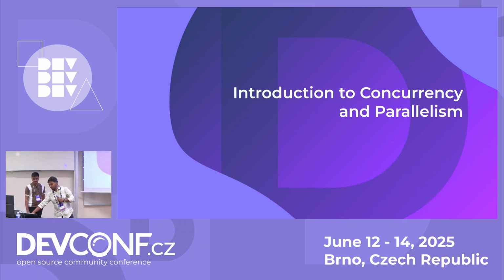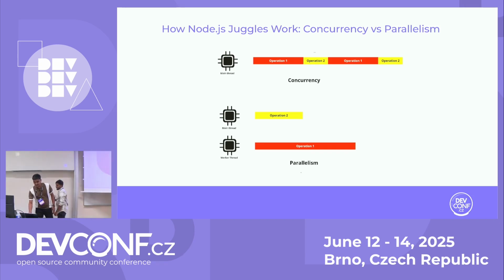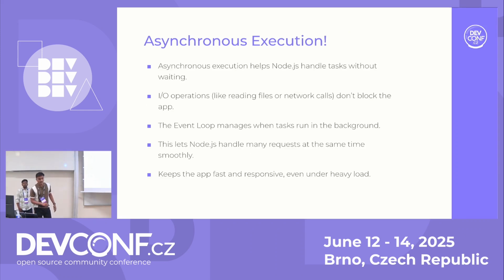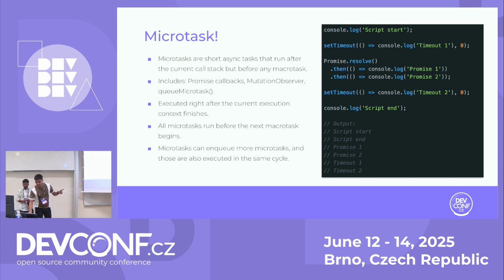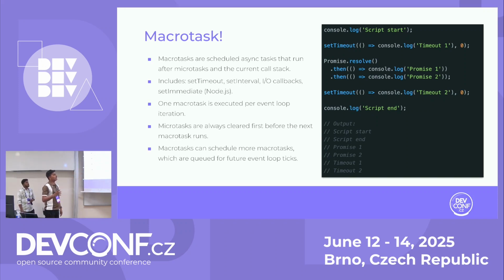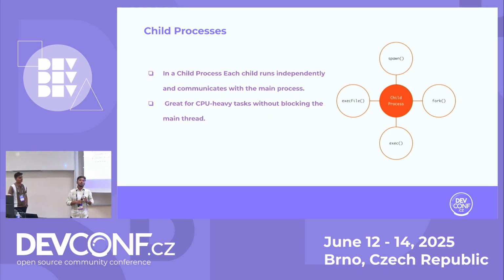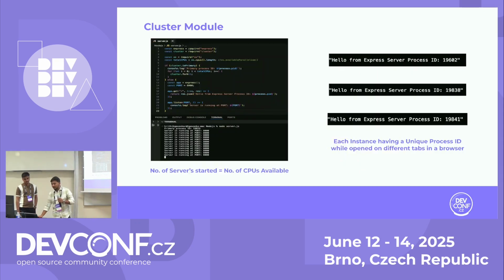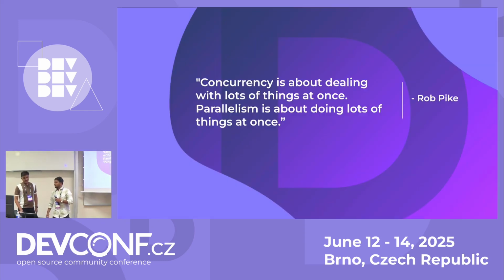Concurrency vs Parallelism in Node.js: Understanding the Event Loop & Worker Threads-DevConf.CZ 2025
Speaker(s): Rohit Bharmal, Hrithik Gavankar

Did you know that Node.js can handle thousands of concurrent connections on a single thread, yet struggles with CPU-intensive tasks? Understanding the difference between concurrency and parallelism is key to optimizing performance in high-scale applications.

This talk takes a deep dive into Node.js’ asynchronous model, explaining how the Event Loop, non-blocking I/O, and Worker Threads enable efficient multitasking. Using real-world examples from API handling and real-time sports data processing, we’ll explore when to rely on Node’s async model and when to offload work to Worker Threads for better performance.

Key Takeaways:
Concurrency vs. Parallelism in Node.js – How they work and when to use each approach.
Deep Dive into the Event Loop – Understanding microtasks, macrotasks, and asynchronous execution.
When to Use Worker Threads – Offloading CPU-heavy tasks to prevent blocking the main thread.
Real-World Performance Optimizations – Lessons from handling large-scale API requests and real-time data updates.
By the end of this session, attendees will have a clear understanding of Node.js’ execution model and the best practices for achieving optimal performance in high-load applications.